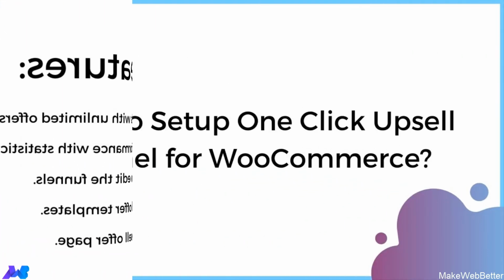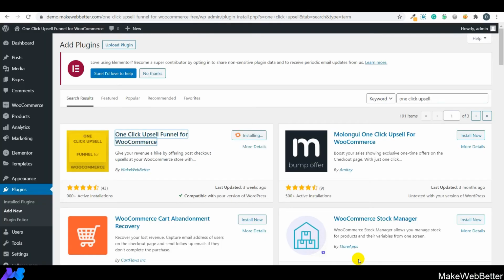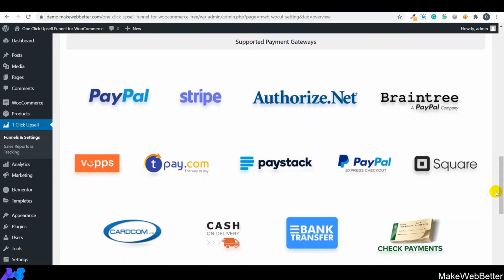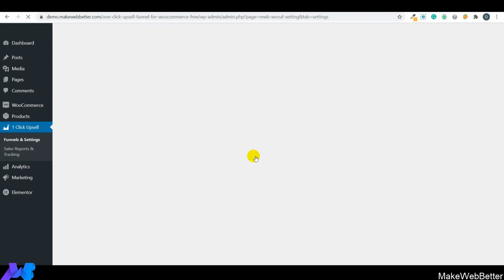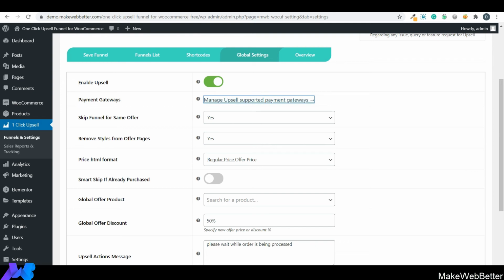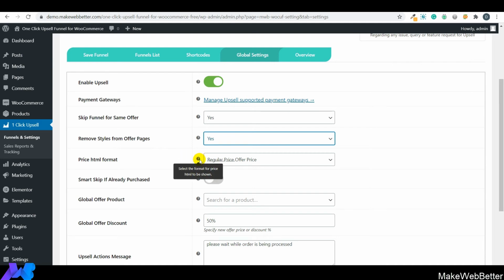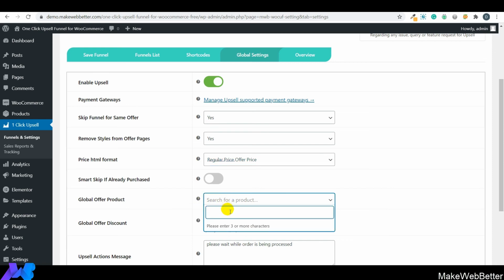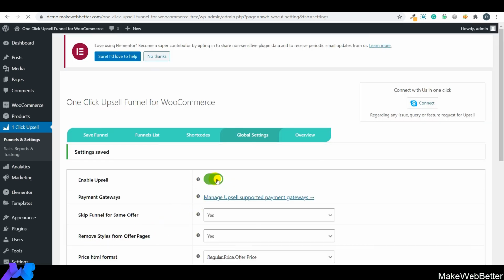Free WooCommerce Upsell funnel: How To Setup Offer Funnel || Setup & Installation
Watch the video tutorial that highlights the game-changing power of One Click Upsell For WooCommerce, a powerful WordPress upselling plugin designed to engage customers and drive sales. With this upsell plugin, merchants can effortlessly implement post-checkout upsell offers, allowing customers to increase their orders with just one click. Say goodbye to the hassle of re-entering payment details or adding items to a cart .

Don’t miss this opportunity to change your upselling strategies and optimize your WooCommerce store. Watch the video now to unlock the full potential of this best-selling plugin for your online business.

To download the free version of One Click Upsell Funnel for WooCommerce plugin

To explore more about the features and functionalities of the free version of the WooCommerce Upsell plugin, visit the product

To get the premium version of the WooCommerce Checkout Upsell Funnel

Want to test the working of the Upselling plugin before making its purchase? Visit the link and experience the functionalities for free

To get step by step guide on how to set up One Click Upsell Funnel For WooCommerce Pro Plugin on your online store, visit the link to the documentation

Want to know how easily you can create a funnel in WordPress for free, read the blog

If you to know more about what is upsell and how easily you can increase sales, read the blog:

Want to learn more about how to easily use WP Swings plugins manual, so cruise our Knowledge Base to find different FAQs on the One Click Upsell Funnel For WooCommerce Pro plugin

Exclusive Features:

1. Unlimited Post-Purchase Funnels: Create as many post-purchase funnels as you need to maximize upsell opportunities.
2. Global Funnel Creation: Easily set up funnels across your entire store for consistent upselling.
3. Smart Skip Offer: Streamline the upselling process by intelligently skipping offers already purchased by customers.
4. Shortcode Upsell Offers: Showcase enticing upsell offers anywhere on your site using simple shortcodes.
5. Detailed Reporting Analysis: Gain valuable insights into upsell performance with integrated Google Analytics and Facebook Pixel.

Want to get the best theme design for your store or are you worried about WooCommerce Security and maintenance? Don’t Worry we at WP Swings offers comprehensive and best solutions that will help you create your WooCommerce store from scratch be it revamping, theme designing and development, custom plugin development, API Integrations, or WooCommerce store setup and development.

Hey! Something good for you, WP Swings has an affiliate system that will help you get the best commissions in the industry, and we will be providing you with every assistance and resource needed to market our products and services.